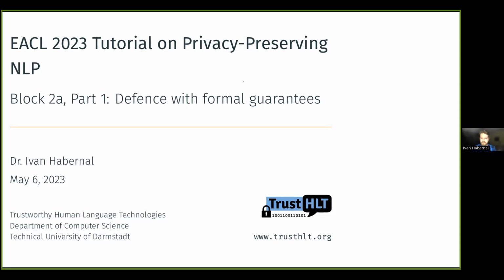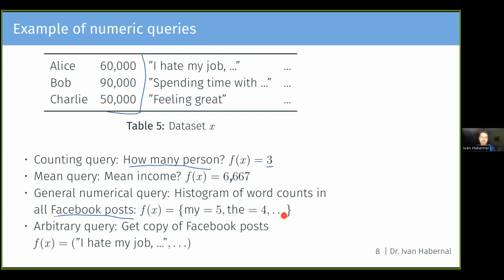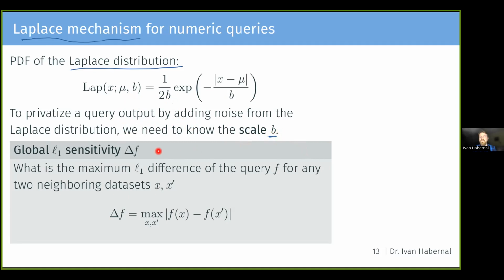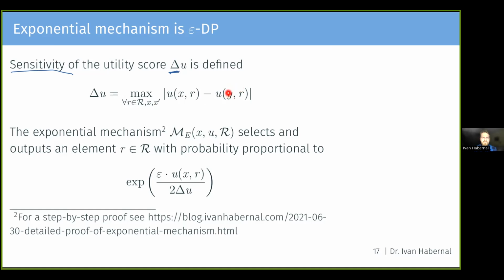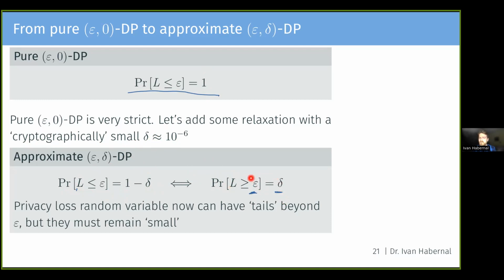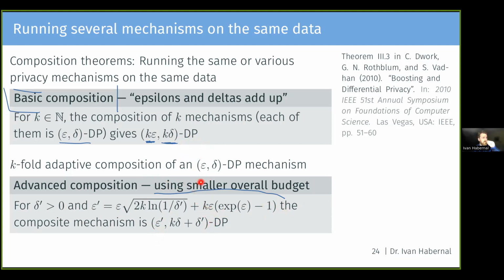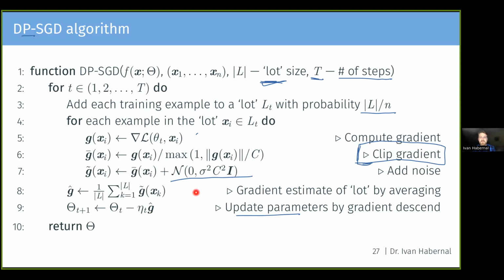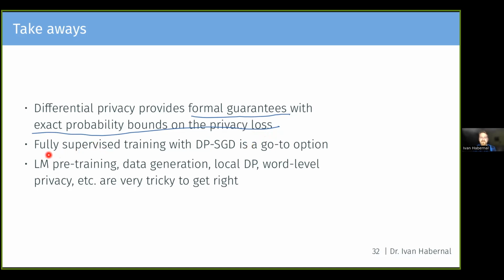EACL 2023 Tutorial on Privacy-preserving NLP: Formal guarantees with differential privacy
Pre-recorded video for the tutorial at EACL